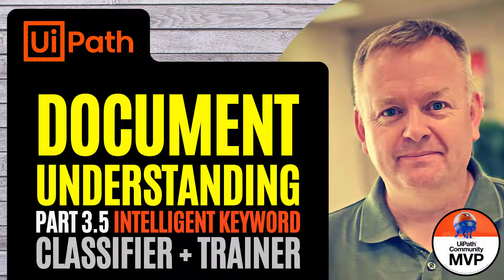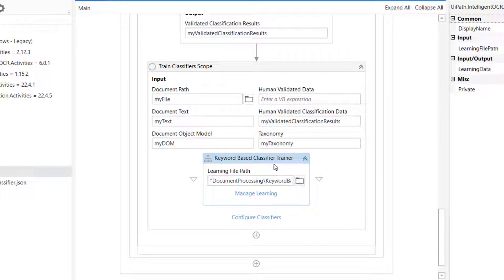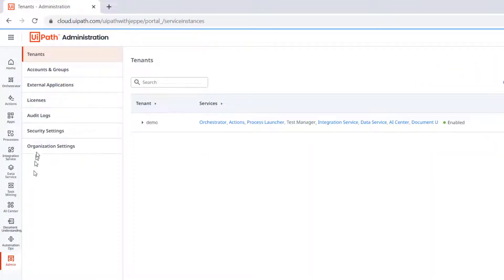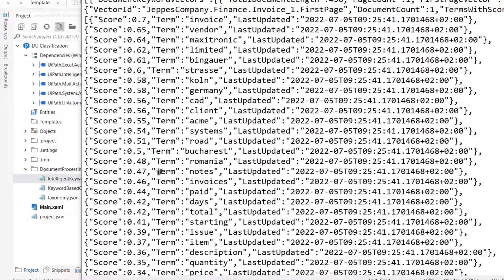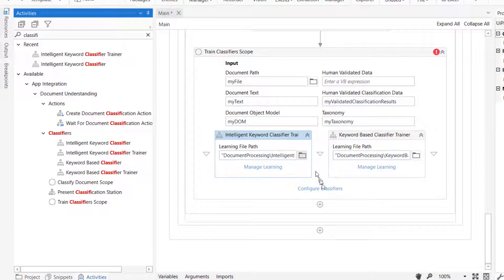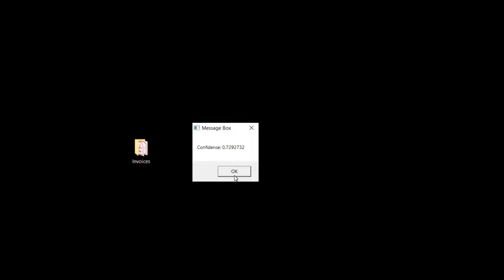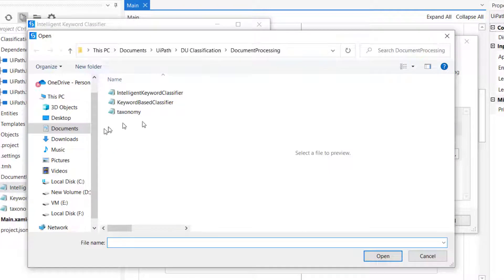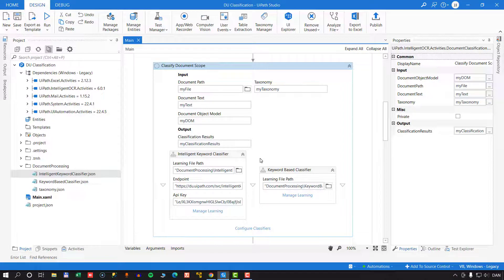How to use Intelligent Keyword Classifier in UiPath Document Understanding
The Intelligent Keyword Classifier (and Trainer) enables you to reinforce the skills of your document classifier when working in UiPath Document Understanding. In this quick and easy tutorial, I'll show you how!

0:00 Introduction
0:20 Recap from previous video
2:00 Adding an Intelligent Keyword Classifier
3:20 Initial training of the Intelligent Keyword Classifier
4:20 Inspecting the learning file
5:35 Adding an Intelligent Keyword Classifier Trainer
6:20 Running the automation (first run)
6:48 Adjusting the Confidence Score threshold
7:20 Using Classification Station
7:57 Re-inspecting the learning file
8:55 Re-training the Classifier
10:25 Summary